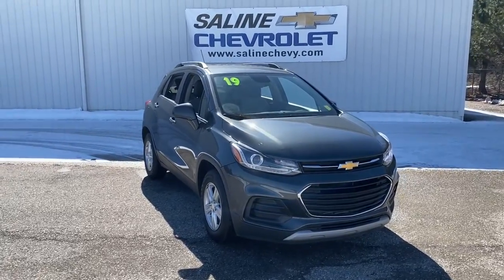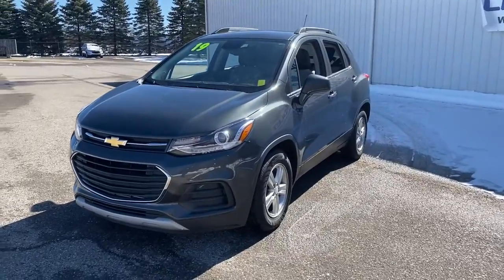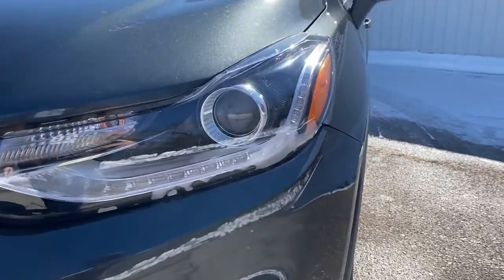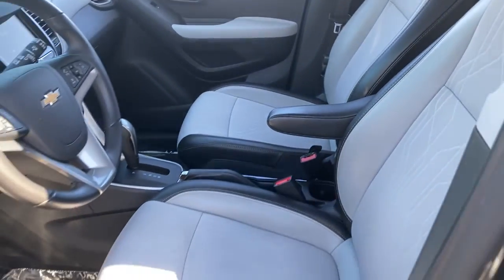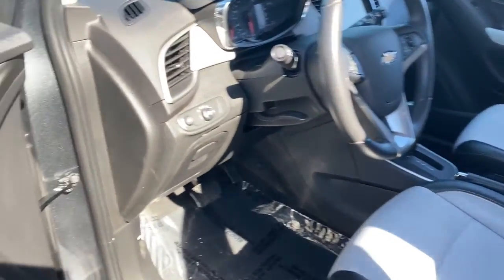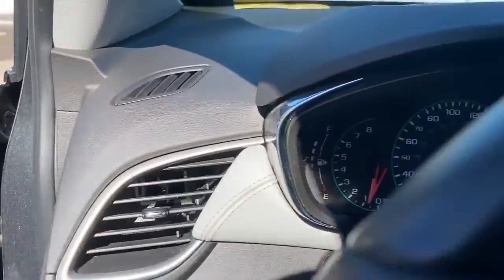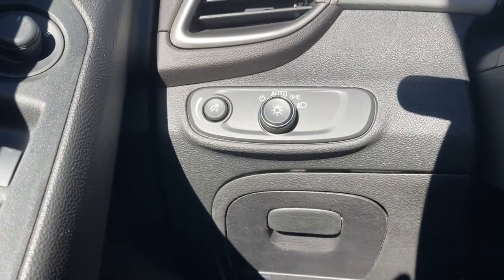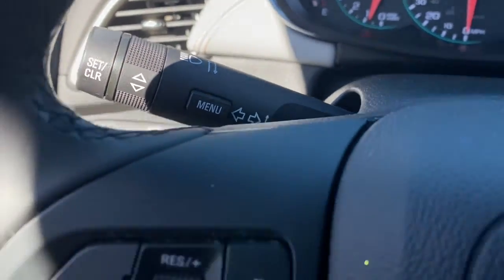2019 Chevrolet Trax Saline, Ann Arbor, Ypsilanti, Toledo, Detroit 230485A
Nightfall Gray Metallic Used 2019 Chevrolet Trax LT available in 7112 E. Michigan Avenue, Saline, Michigan at Saline Chevrolet. Servicing the Saline, Ann Arbor, Ypsilanti, Toledo, Detroit, MI area.

Saline Chevrolet
7112 E Michigan Ave

Nightfall Gray Metallic 2019 Chevrolet Trax LT FWD 6-Speed Automatic ECOTEC 1.4L I4 SMPI DOHC Turbocharged VVT Certified 172 Point Inspection Fresh Oil Change 2 Spare Keys Key System 3-Spoke Leather-Wrapped Steering Wheel 6-Way Power Driver Seat Adjuster Body-Color Door Handles w/Chrome Accent Deluxe Cloth/Leatherette Seat Trim Keyless Open w/Panic Alarm Keyless Start LT Convenience Package Preferred Equipment Group 1LT. CARFAX One-Owner. Clean CARFAX.brbrRecent Arrival! 26/31 City/Highway MPG